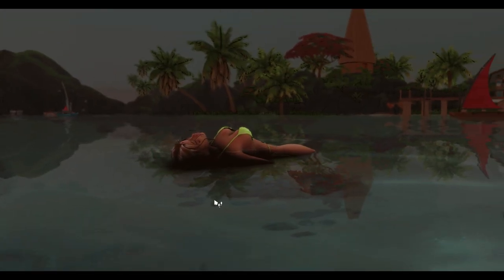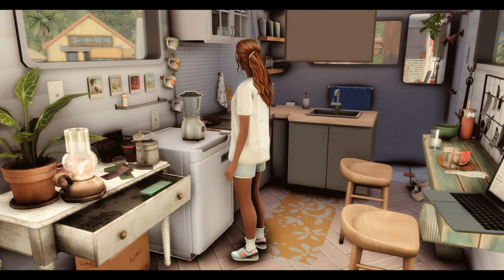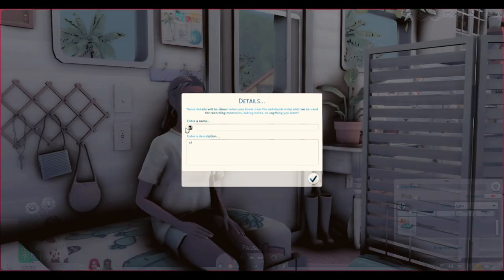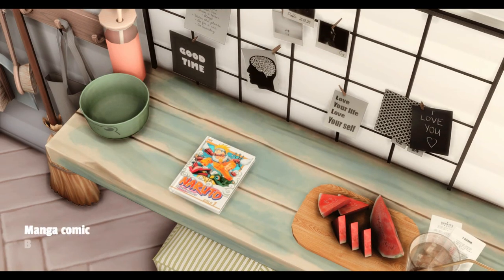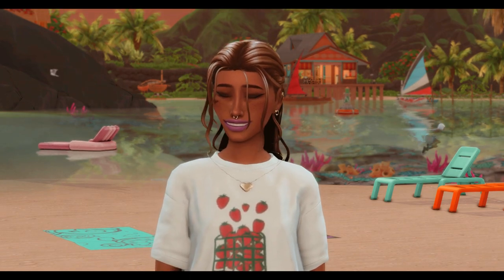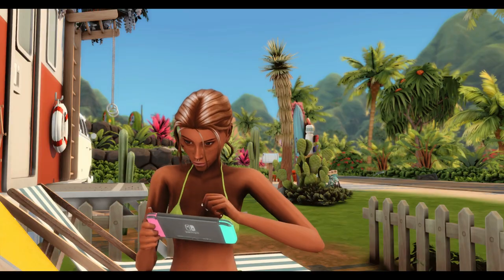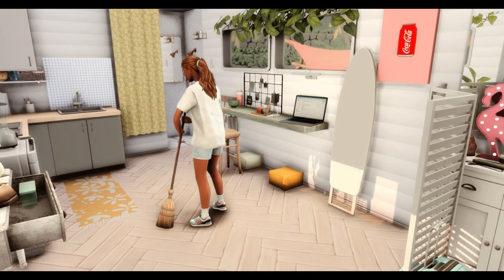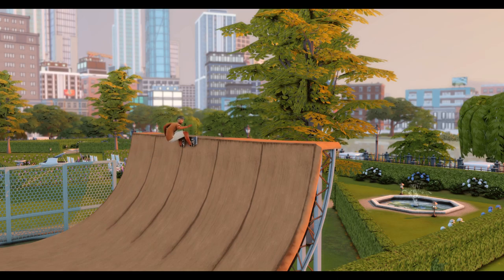MUST HAVE unique mods for better GAMEPLAY | the sims 4 cc showcase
Happy sunday guys ♥ ☕

Another cc showcase of some of my favourite unique and aesthetic mods in the sims 4.

Thanks to all cc creators

Gshade preset - by ellcrze